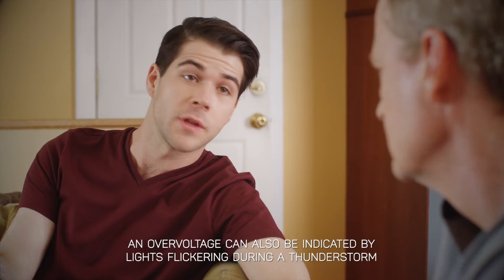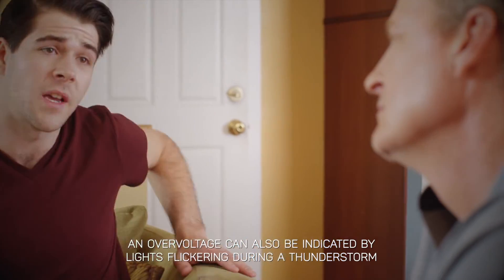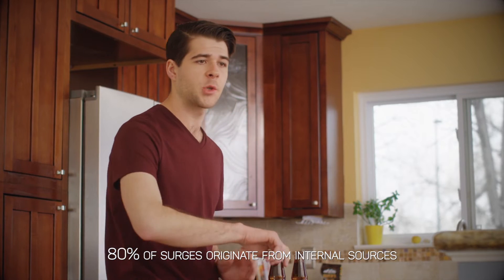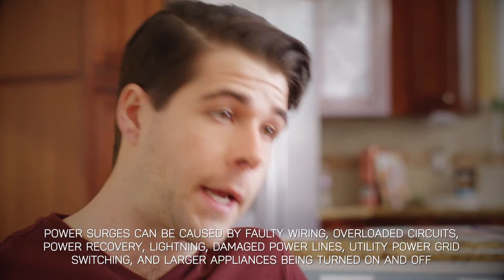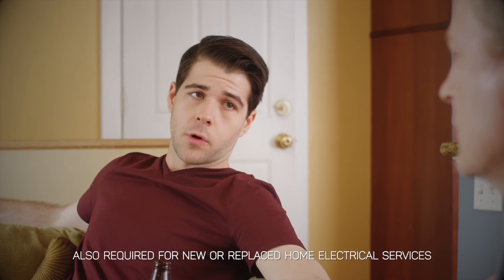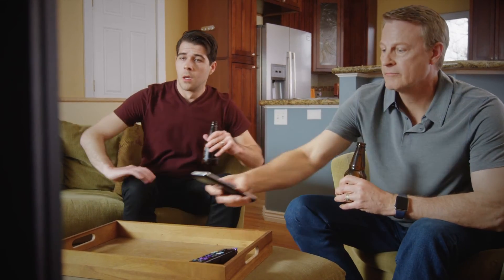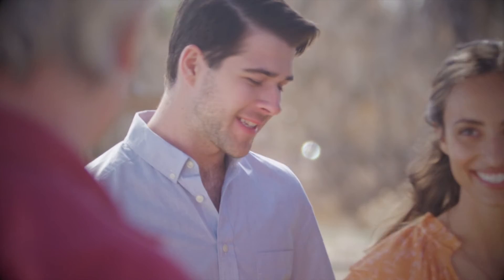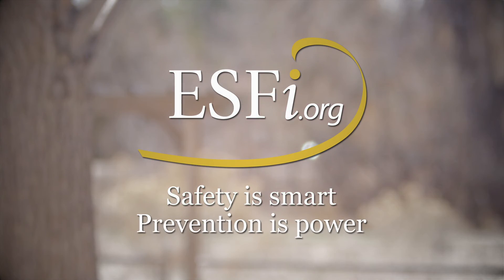Home Surge Protective Devices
Surge Protection is required by the 2020 National Electrical Code. Surge Protective Devices protect your electronics from power surges, ensure power quality and keep your home safe.